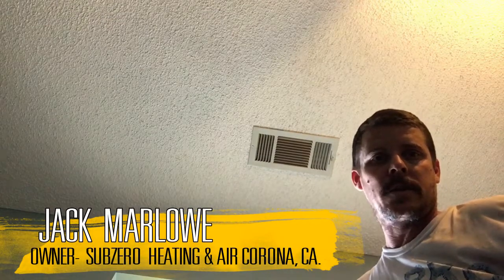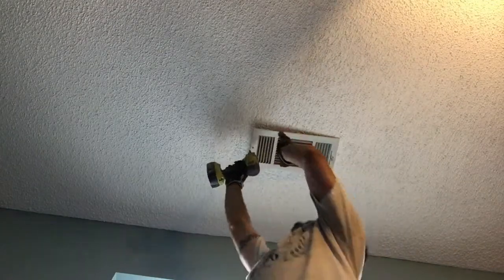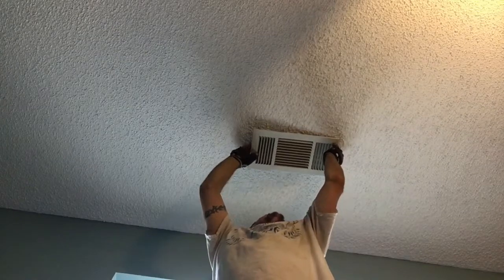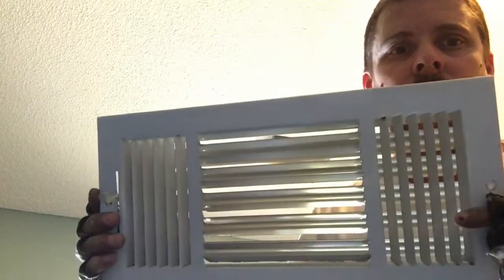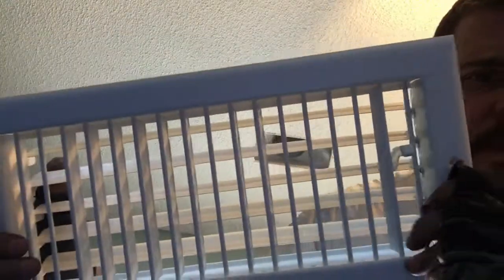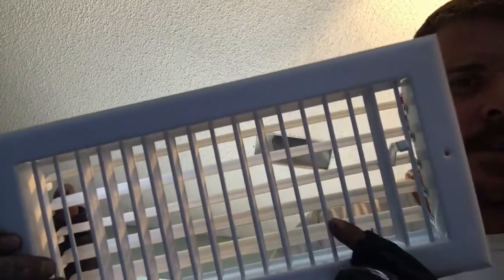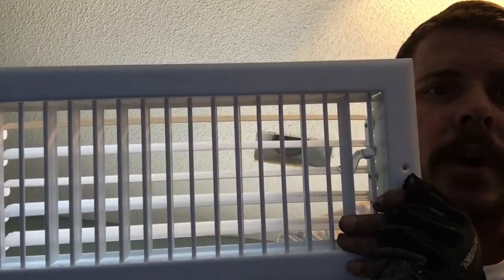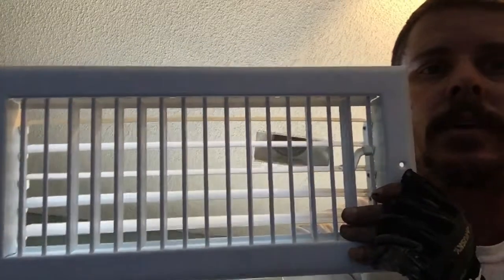How to Improve Your AC Units Airflow-AC Installation & Repair Corona, CA.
SubZero Heating and Air is a family owned and operated Heating and Air company located in Corona, CA. We have 25 years experience providing homeowners with heating and air conditioning installation and repairs in the Inland Empire and Orange County, CA. areas.

Air Conditioning Installation
Heating Installation
Heating Repair
Duct Work
Gas line installation
HVAC
SubZero Heating & Air